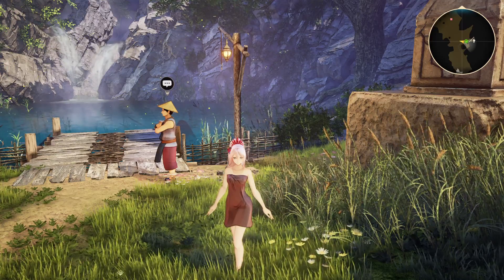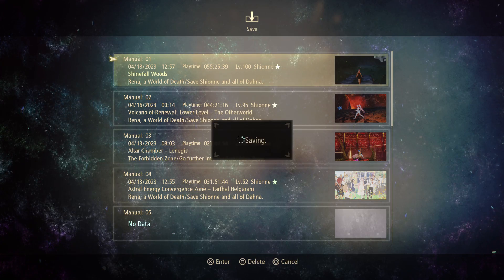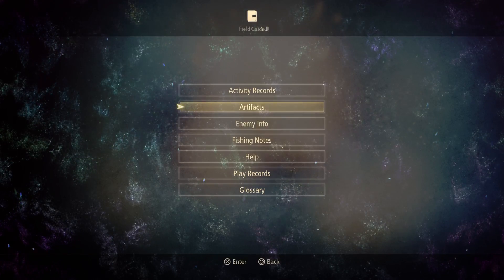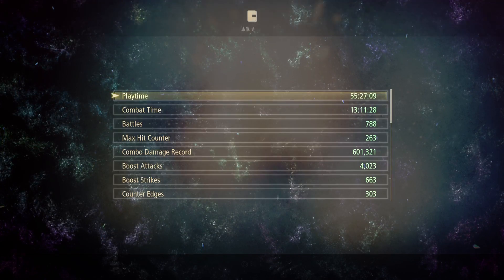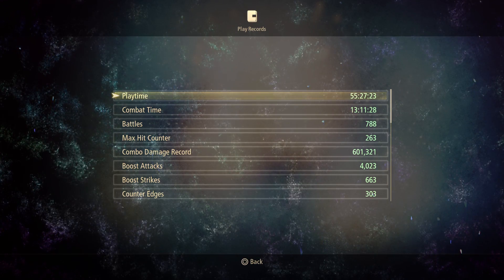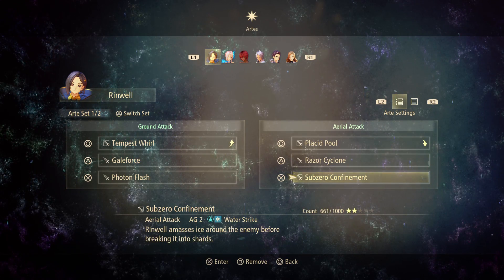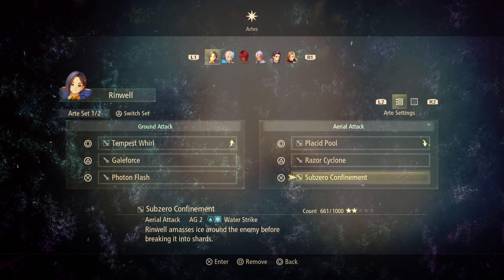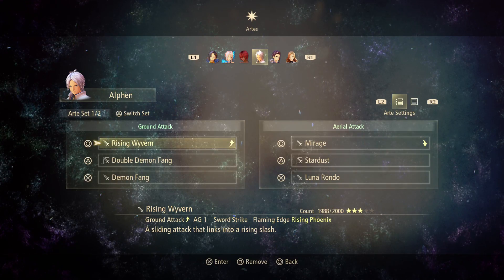HOW LONG TO PLATINUM Tales of Arise?